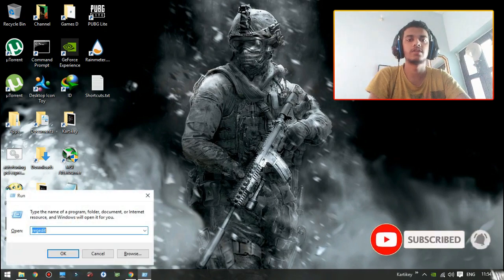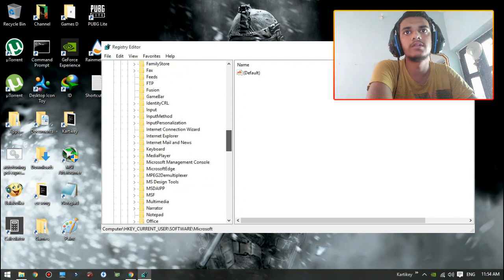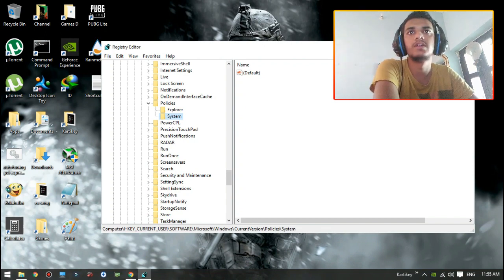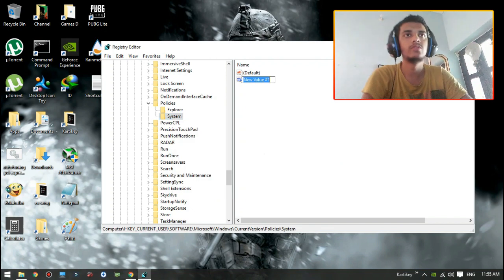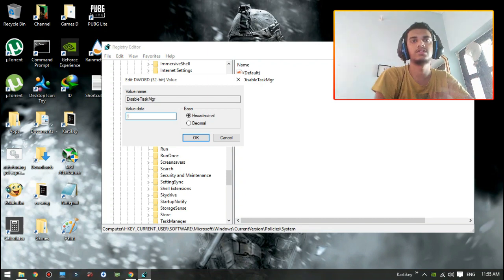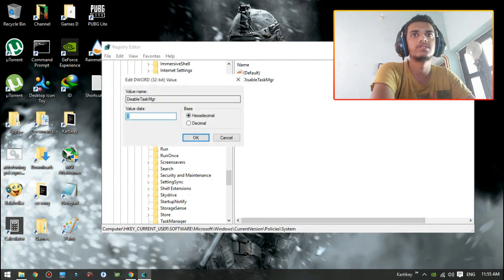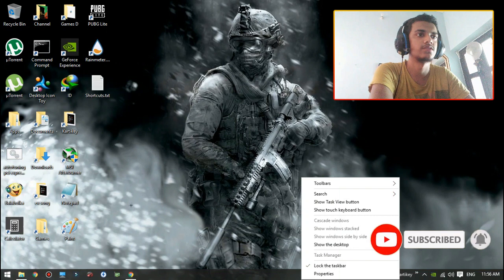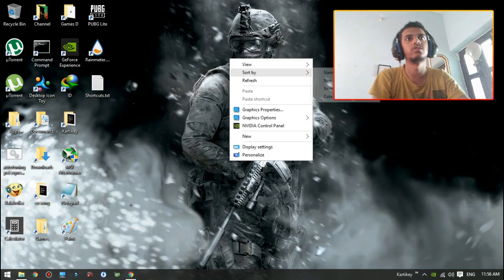How To Disable Task Manager | Watch at own risk !!!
Credit:
Intro - iipanda